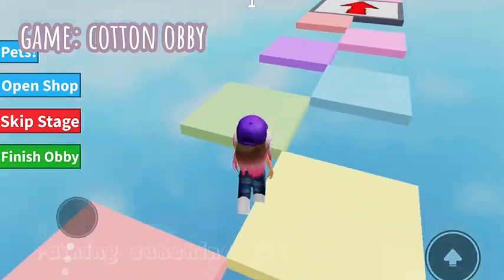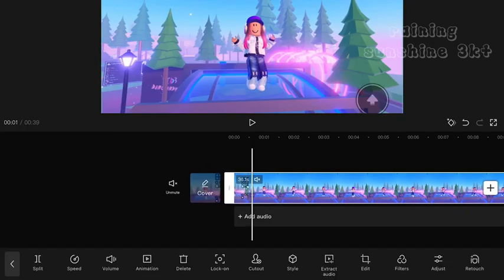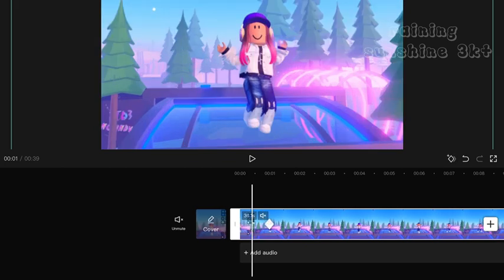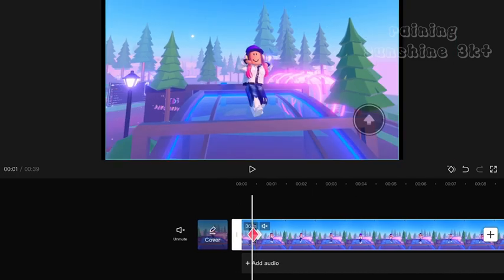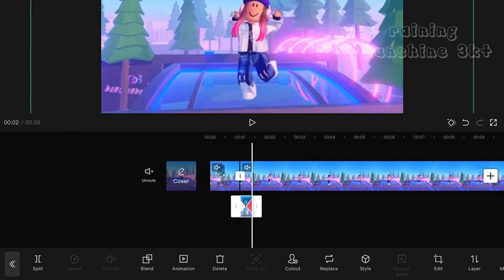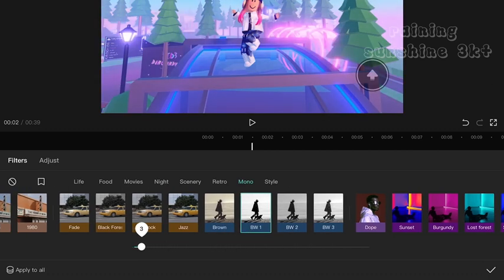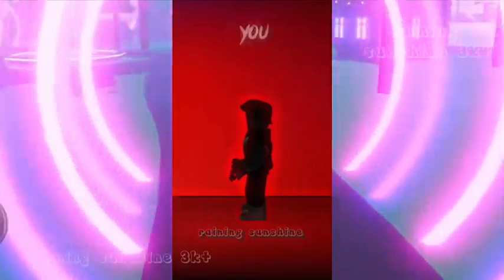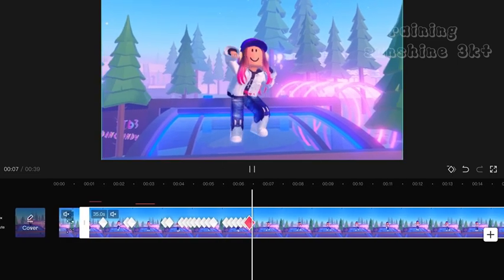How to use CapCut keyframes for beginners | Easy Roblox CapCut tutorial 2023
How to use CapCut keyframes
Easy roblox edit tutorial for beginners
Easy CapCut edit tutorial for beginners
Roblox edits you should try
How to use CapCut 2023
How to make a roblox edit 2023
An introduction to CapCut 2023
An introduction to keyframes 2023
How to use keyframes
How to apply keyframes
How to make edits with keyframes
Editing tips for beginners
CapCut editing tips for beginners
An introduction to CapCut keyframes 2023
How to make a roblox edit in TTD3
How to make professional CapCut edits
How to become a pro editor
How to become a pro roblox editor
How to become a pro CapCut editor
What are keyframes 2023
How to edit 2023
What are CapCut keyframes 2023
What is CapCut
How to use CapCut
Roblox editing tips for noobs
Easy edit tutorials